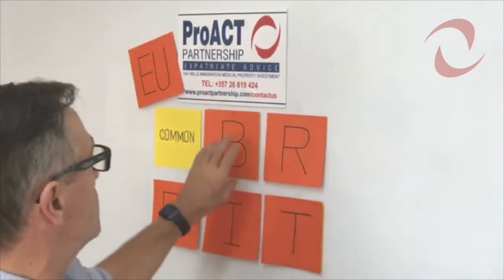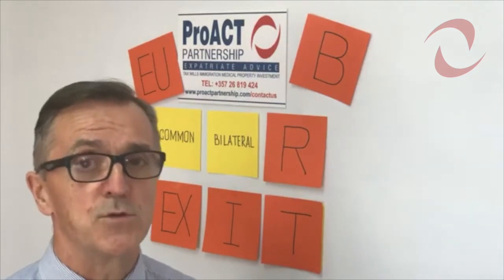Residency Options with EU Brexit for Expats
ProACT Sam discusses residency options with Brexit.